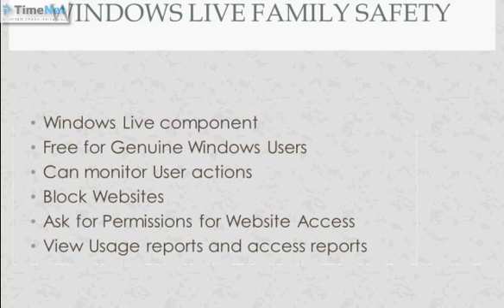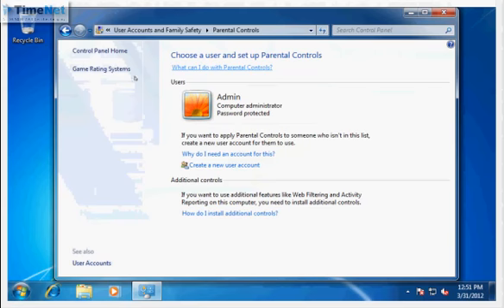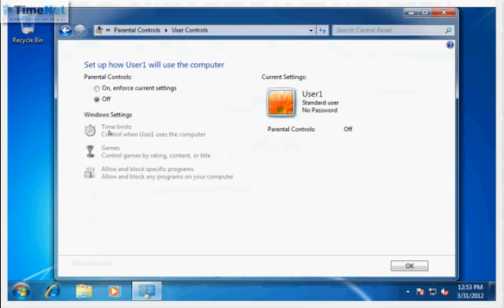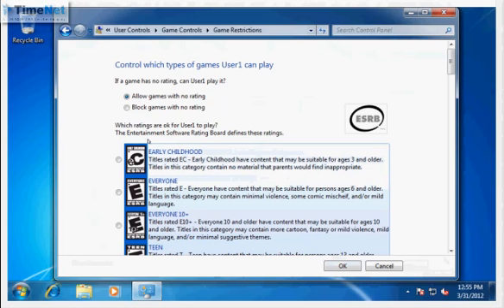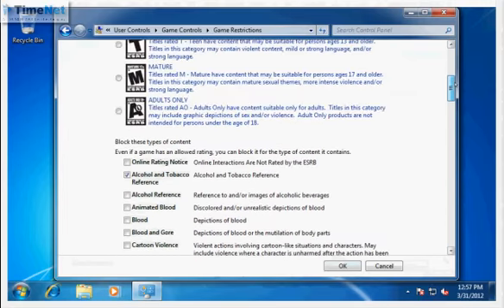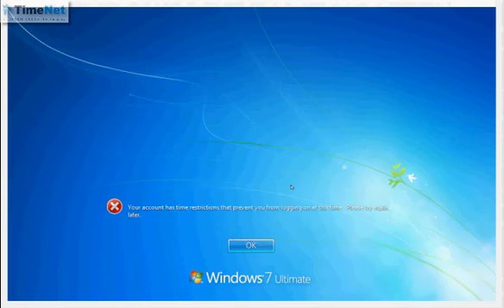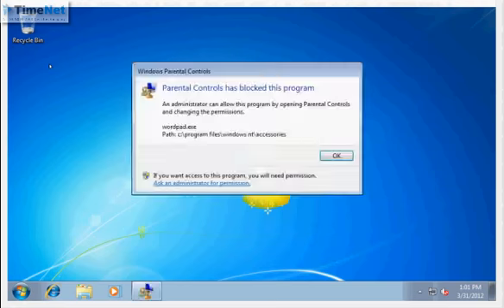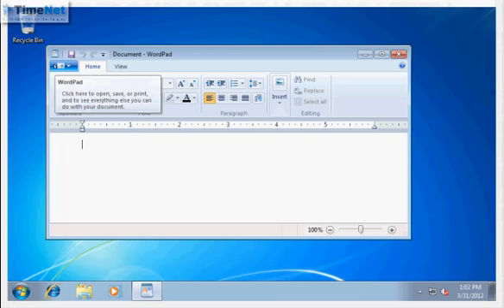How to Configure Parental Controls in Windows 7? TimeNet Cpoc Lab Training Videos.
In this Video tutorial, you will see how to enable Parental Controls in Windows 7 and how to configure it. This video is intended for home users.